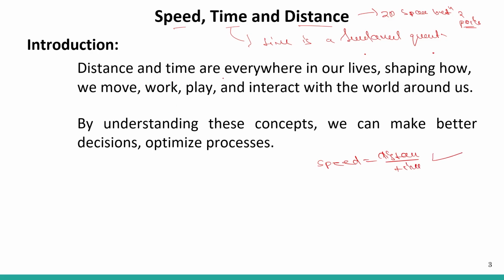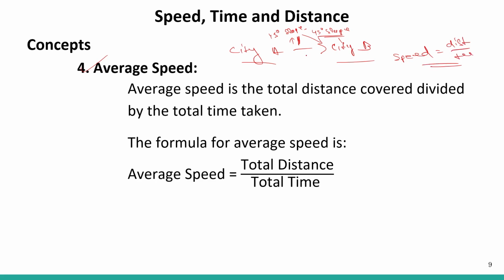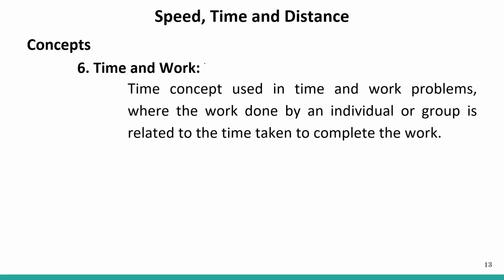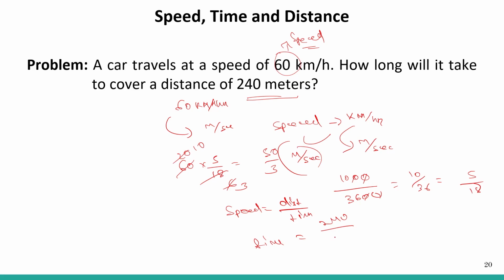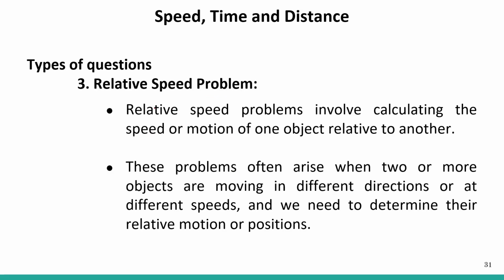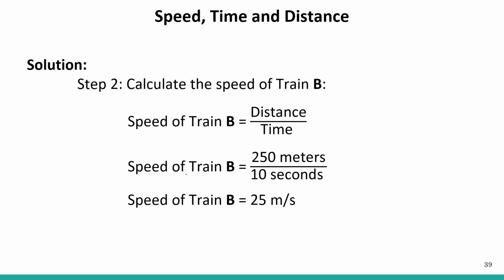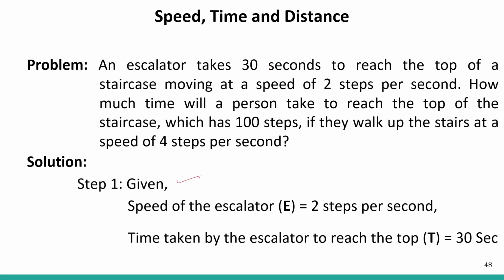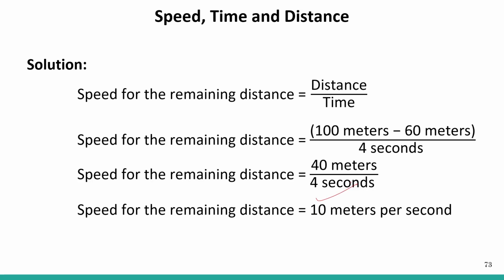Concept of Speed Time and Distance Part 1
In this video we have covered Speed, Distance, Time Formulas, Average Speed, Relative Speed, Boat/Train Problems, Circular Track problems

📡 Key Features:
Syllabus-focused Content